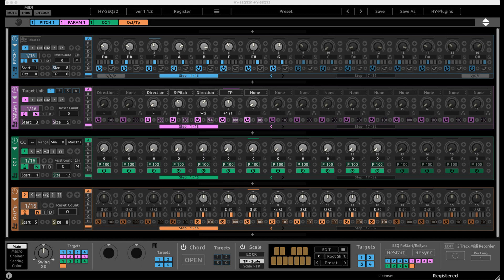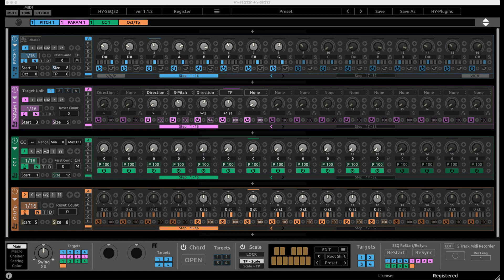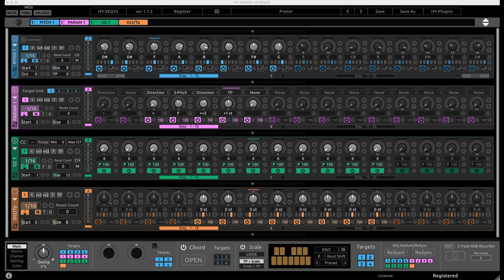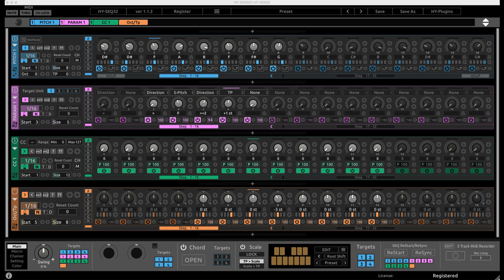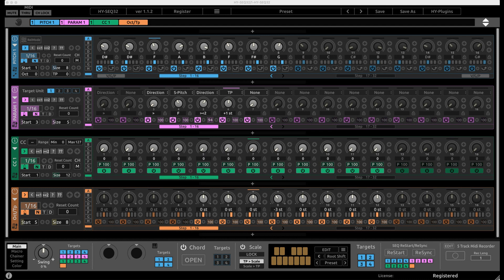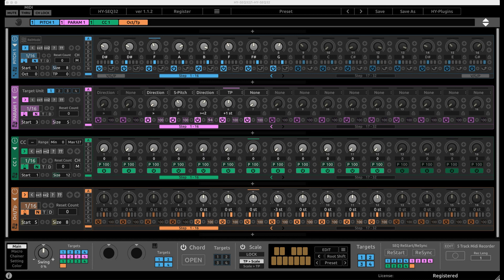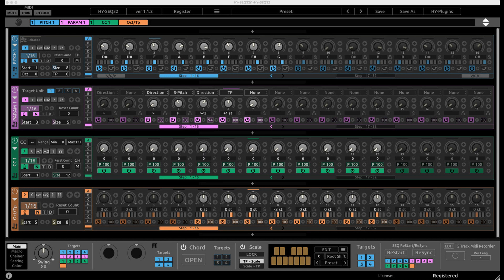HY-Plugins updates HY-SEQ32, HY-SeqCollection2, HY-RPE2 and HY-MPS2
HY-Plugins has released updates for HY-SEQ32, HY-SeqCollection2, HY-RPE2 and HY-MPS2.

HY-SEQ32 v1.1.2:

Add: Color editor.
Change: Improves GUI design.
Change: Apple M1 support.
Fix: Randomize doesn't work properly.
HY-SeqCollection2 v1.3.8:

Add: Recorder panel minimize button.
Fix: Default preset folder of MPE doesn't set correctly.
HY-MPS2 v1.5.4:

Fix: Note stack issue.
Fix: Forward/Backward running direction of Block chainer doesn't work properly.